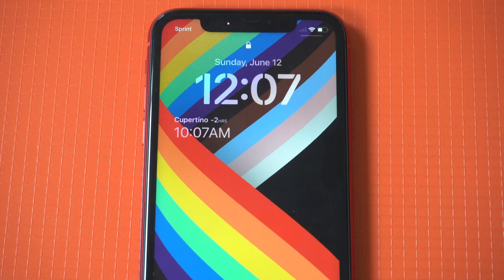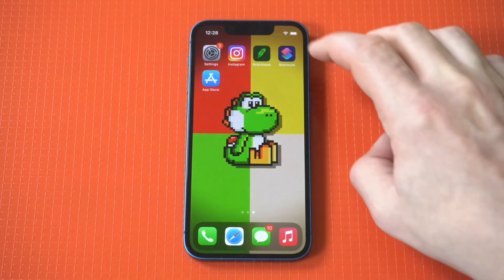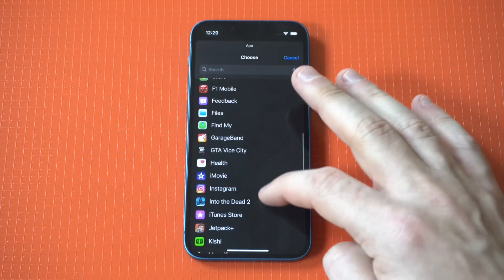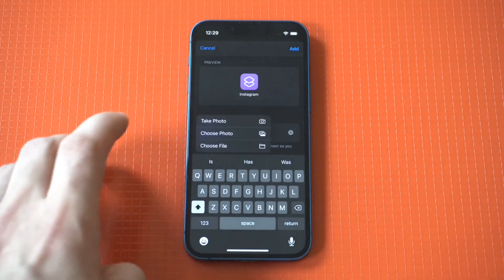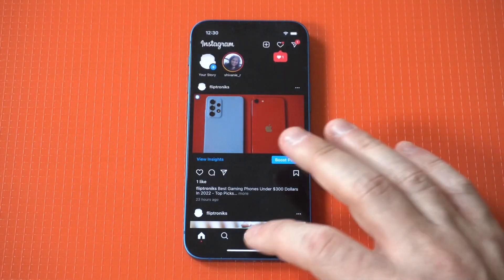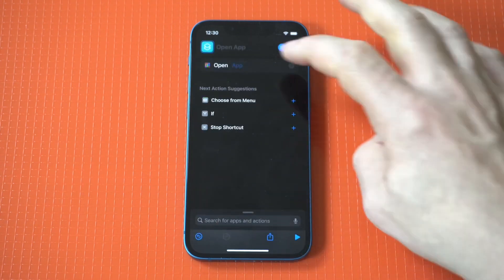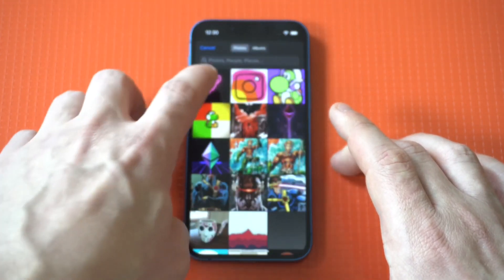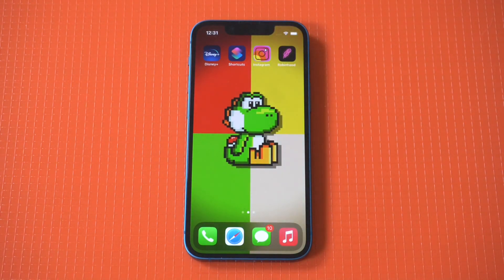How To Change App Icons on IOS 16 – Customize It